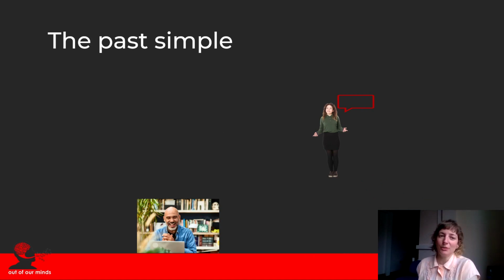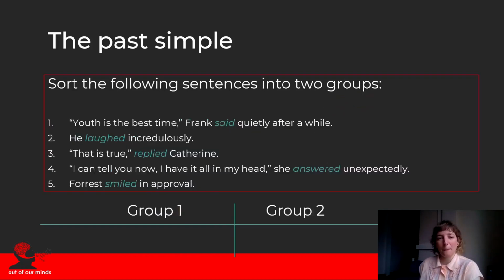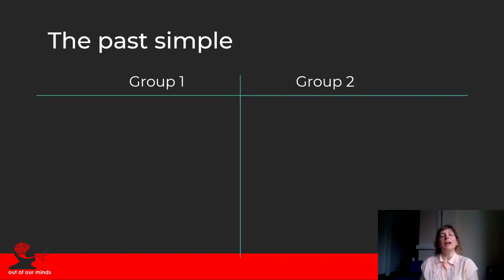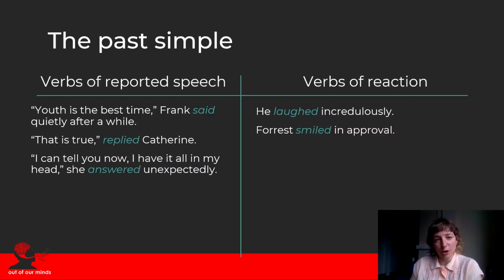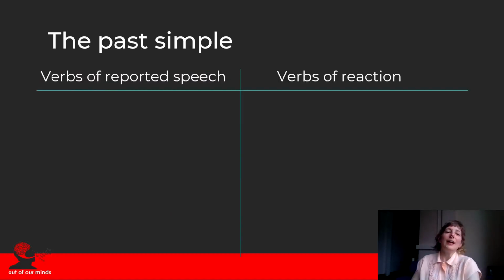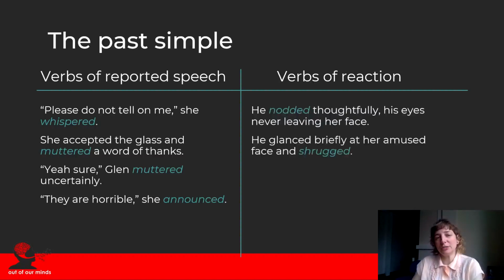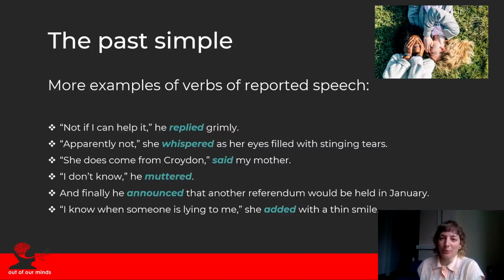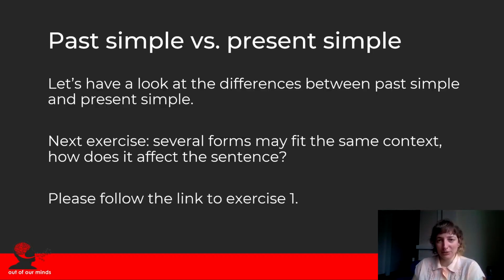Video 3 Past Simple